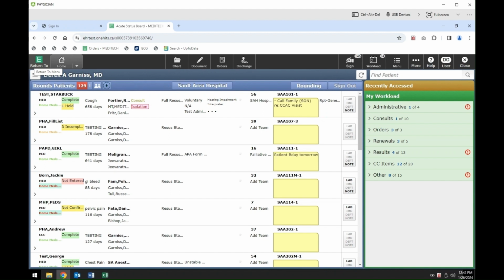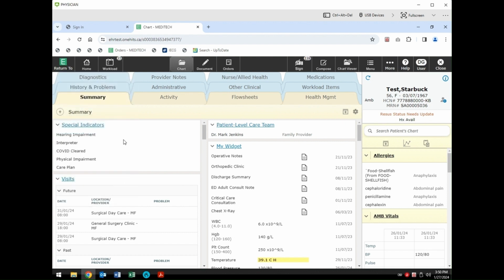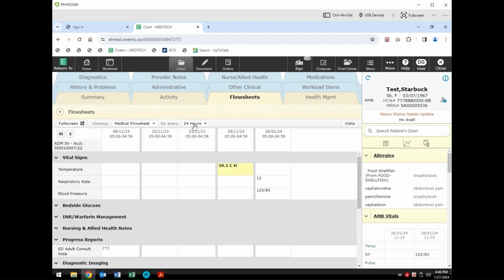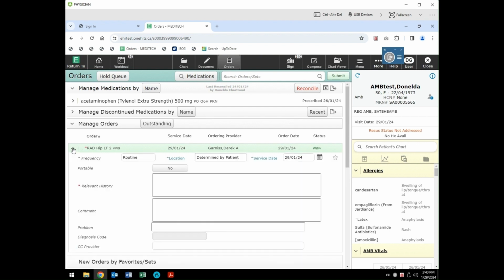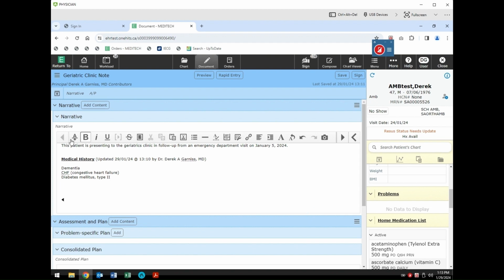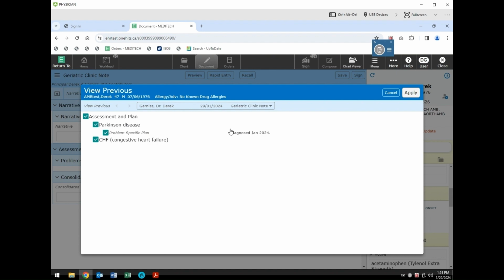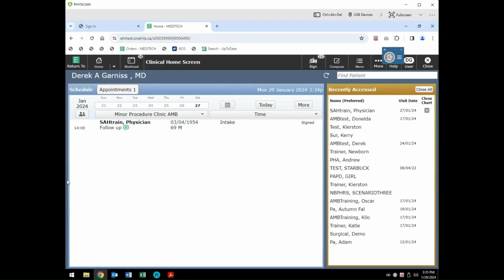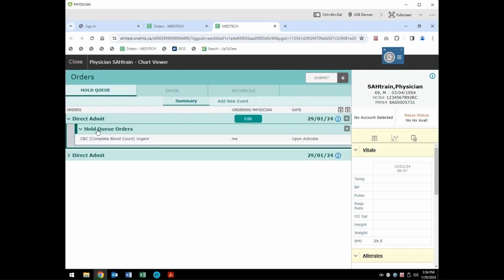Outpatient Clinic Training - WebAmbulatory Stream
0:00 - Schedule/Chart Navigation/Widget/Flowsheets
12:23 - Order Entry
20:13 - Documentation
28:25 - Prescriptions
33:27 - Admitting a patient from an outpatient clinic